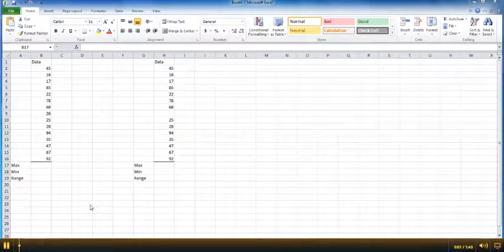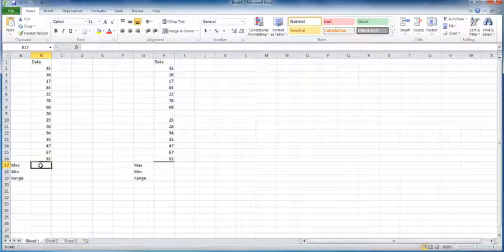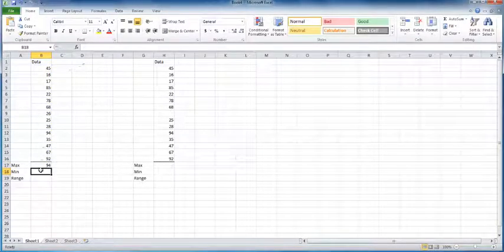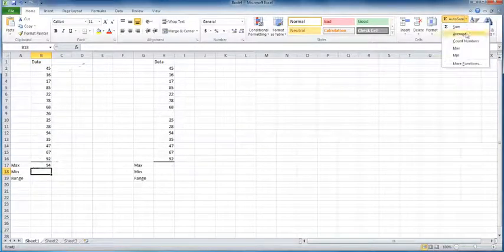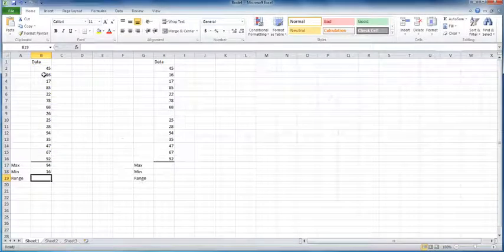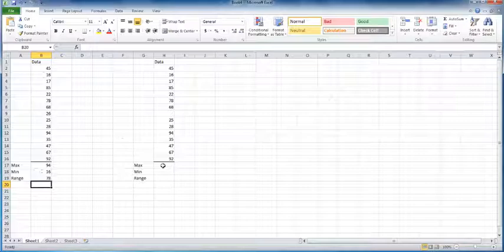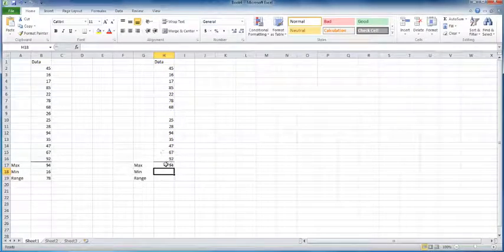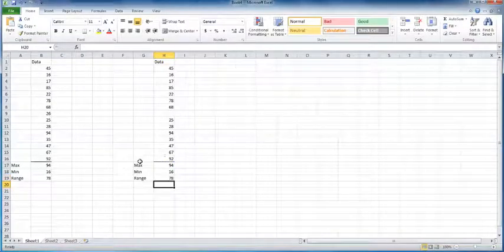Max Min Range